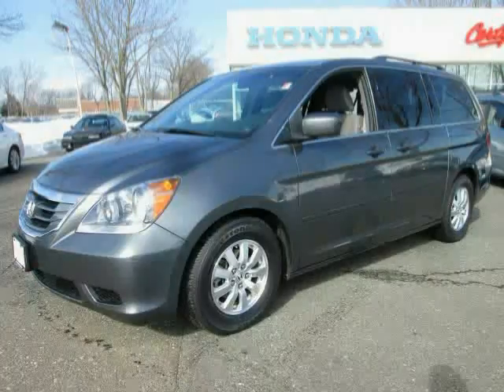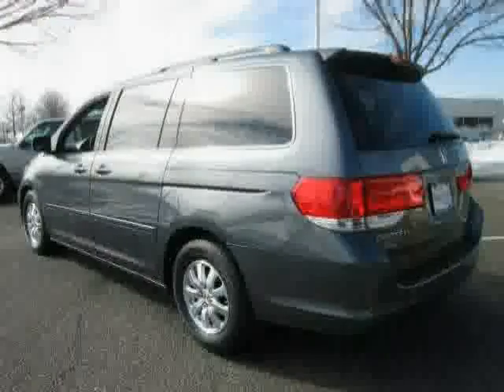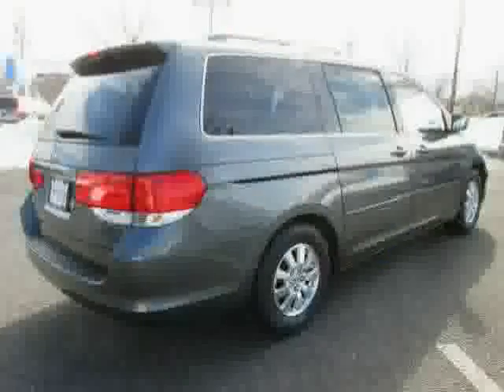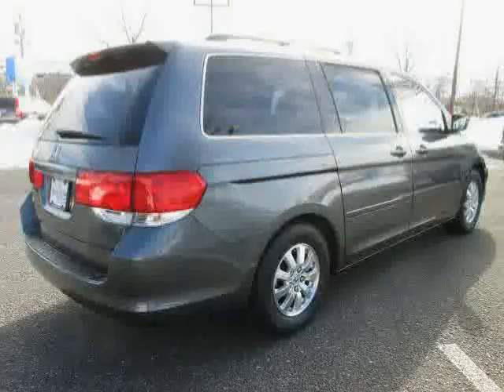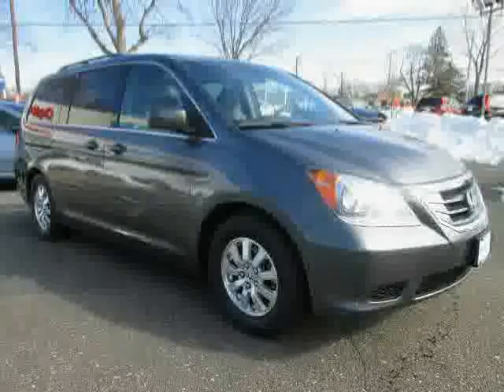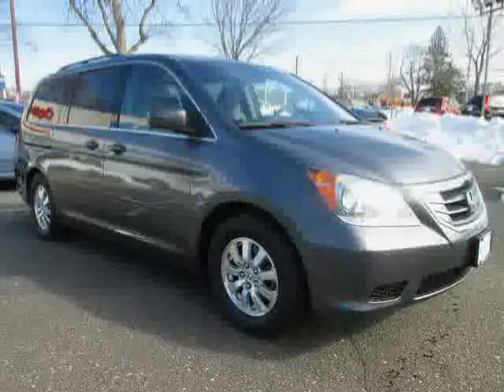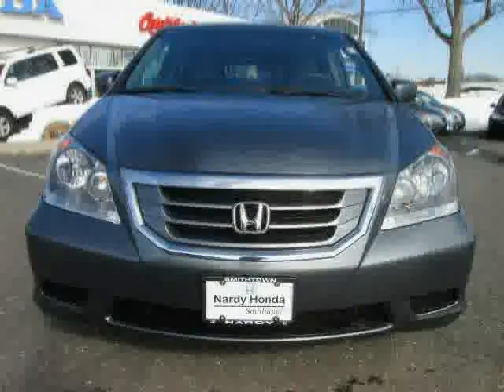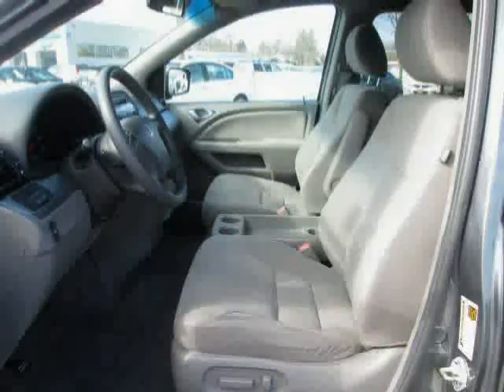used Honda Odyssey 2010 located in at Nardy Honda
This used Honda Odyssey  2010 is located in  and is offered by Nardy Honda and can be compared to any used Honda Odyssey :